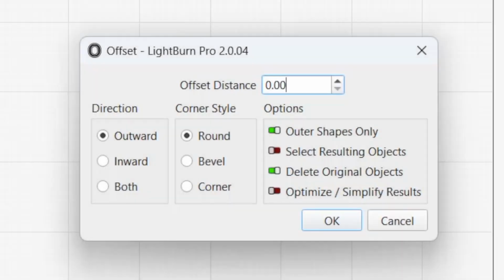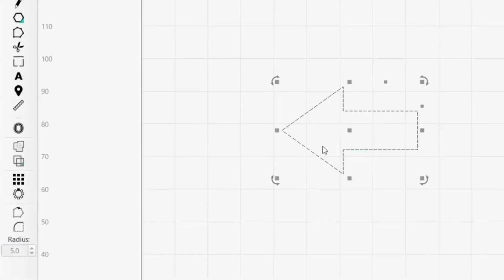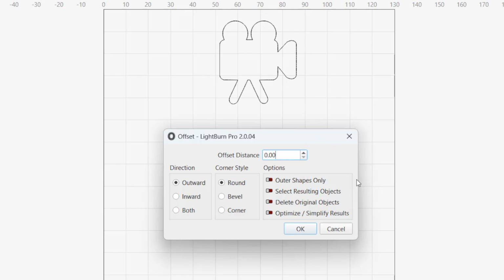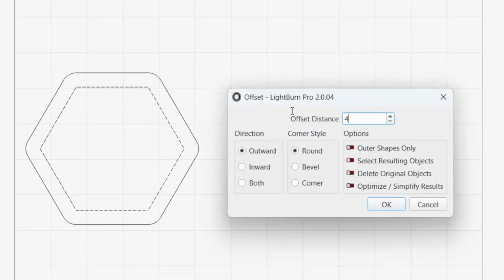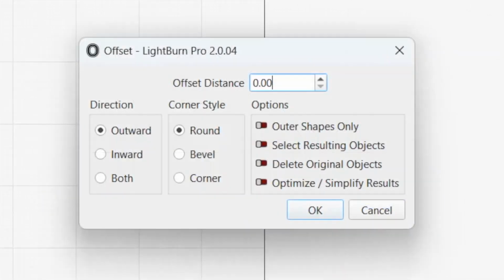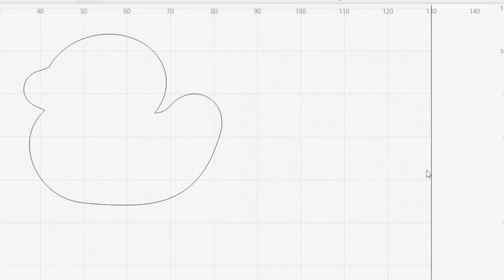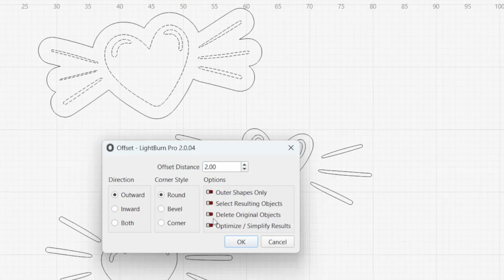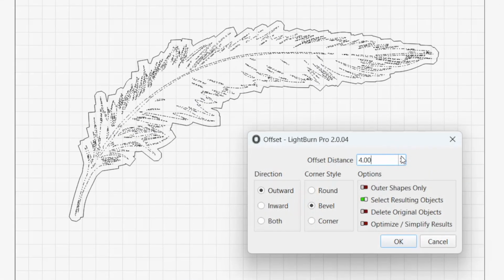LightBurn Tutorial: Kako koristiti Offset Shapes alat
U ovom videu objašnjavamo kako koristiti Offset Shapes alat u LightBurnu. Naučićete kako kreirati konture, dodavati slojeve i optimizirati dizajn za lasersko graviranje i rezanje.

Video je preuzet sa zvanične LightBurn stranice i namijenjen je isključivo za edukaciju korisnika, kako biste lakše savladali rad u programu i unaprijedili svoje projekte.